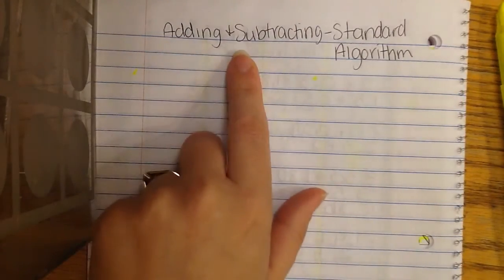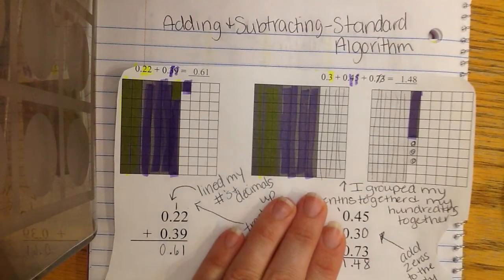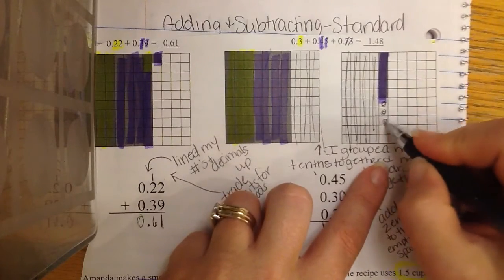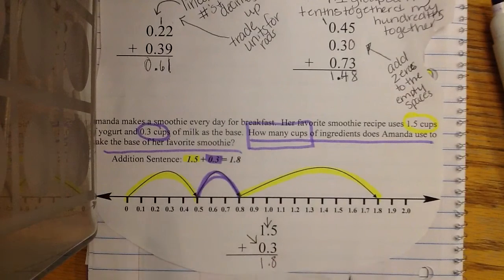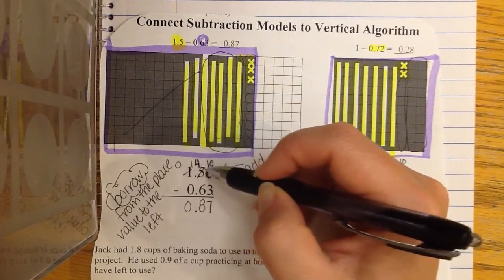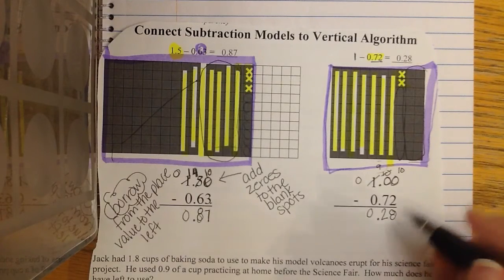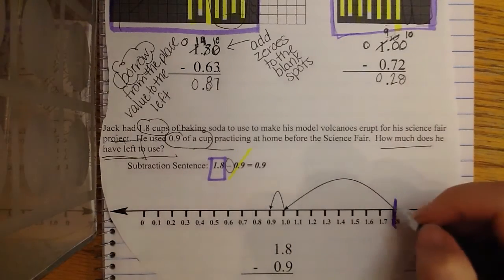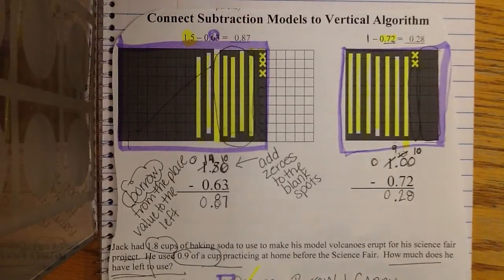Connecting adding and subtracting decimals with standard algorithm